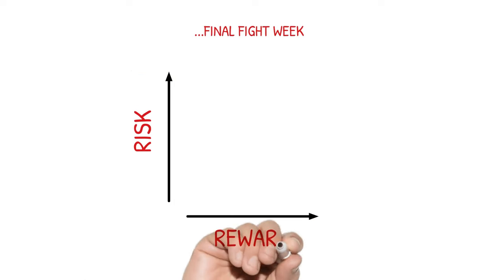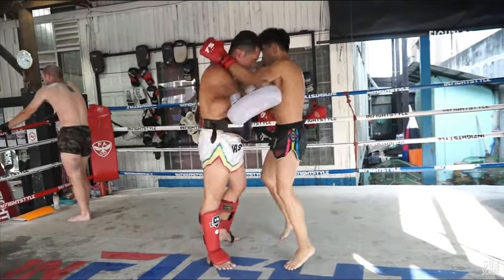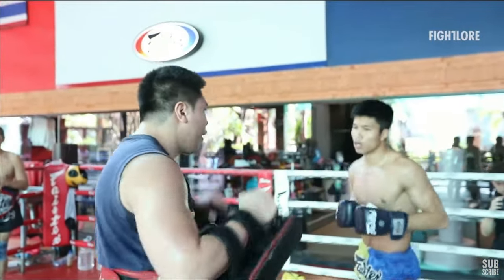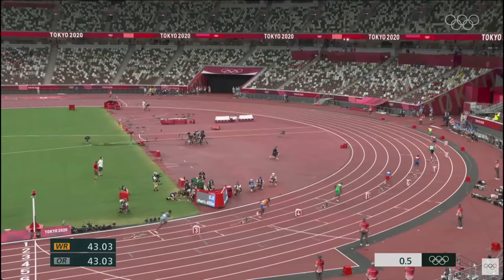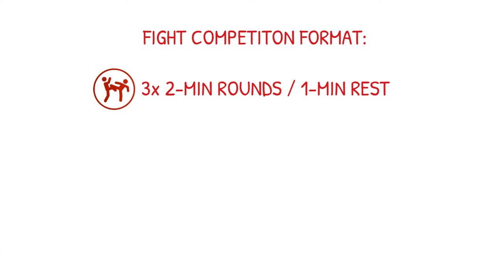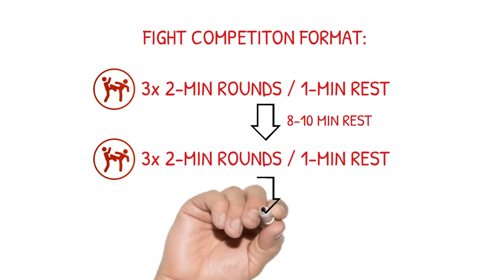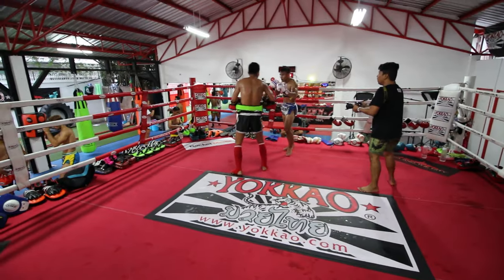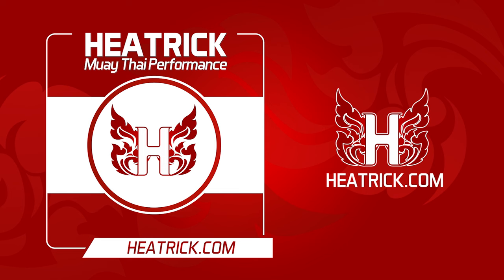Fight Ready Pad Work – A New Take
Fight ready pad work isn't just about sweating out; it's about crafting a strategic approach that replicates the fight's intensity.

Dive deep into the nuances of fight-specific training in this episode, as we uncover how to leverage pad work sessions for maximum psychological and physical benefit, ensuring you're sharp and agile for the big day.

Whether you're a Muay Thai enthusiast, coach, or fighter aiming for the top, this fresh perspective on training will revolutionise your prep game.

Drawing inspiration from years of practical experience and insights from fighters, our methods resonate with the true essence of Muay Thai. Click play to discover a potent blend of tradition and innovation.

TIMESTAMPS
00:00:00 - Introduction
Quick intro to the importance of pad work in Muay Thai training.

00:00:03 - The Psychological Edge of Final Week Training
Why the final week of training can be a game-changer mentally.

00:00:09 - The Vanity Sessions: Feel vs. Physical Impact
Unraveling the sessions that boost confidence more than physique.

00:00:17 - Short, Sharp, Fight-paced Pad Work
Emphasizing the need for intensity in preparation.

00:00:26 - Choosing Your Training Partner: Pads vs. Punchbags
The unique benefits of an interactive pad holder.

00:00:44 - Safe Sparring: Maximizing Output, Minimizing Injury
Walking the line between effective training and injury prevention.

00:00:58 - The Risk-Reward Paradigm in Sparring
The dangers of getting injured too close to a fight.

00:01:08 - Replicating the Fight: Training Specificity
Why mimicking the exact conditions of your bout is crucial.

00:01:21 - Fight Pacing: Learning to Last the Distance
The pitfalls of not tailoring your training to your fight duration.

00:02:42 - Personal Anecdote: Running & Pacing
Relating fight pacing to running distances for clearer understanding.

00:03:33 - The Ideal Pad Round: 3 Twos Strategy
Explaining an effective fight preparation strategy.

00:04:19 - Different Coaching Philosophies
Recognizing that there's more than one way to train.

00:04:24 - Experimenting and Finding What Works
Encouraging fighters to tailor their preparation to their personal needs.